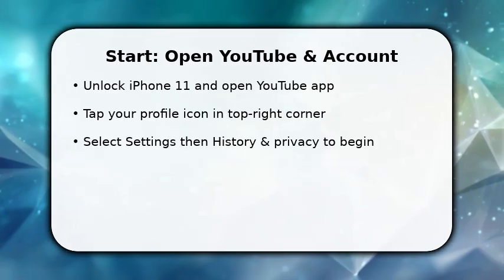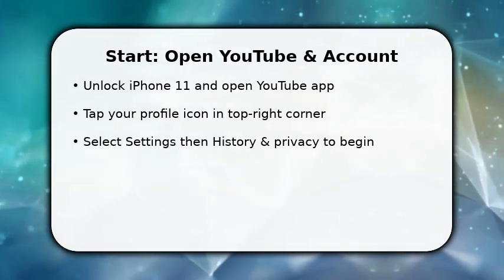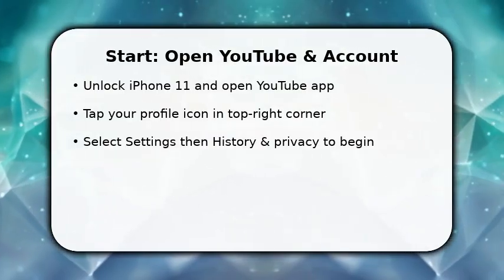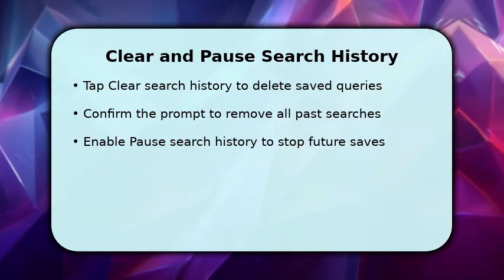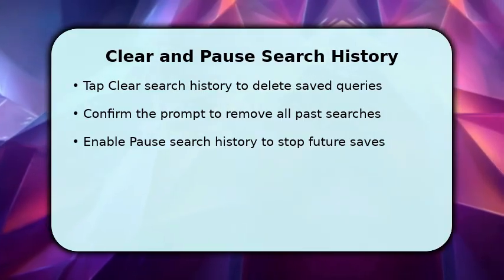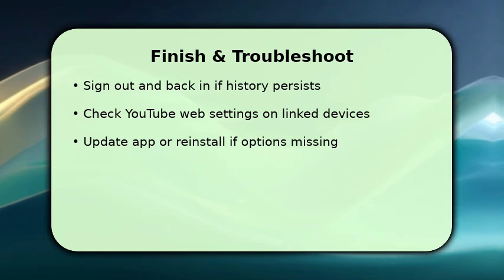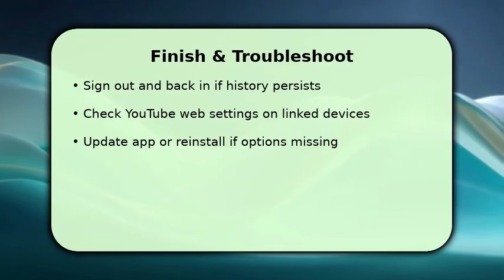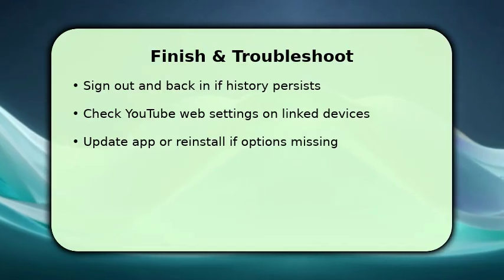How to Remove Search History on Youtube in Iphone 11 (updated)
Learn how to clear your YouTube search history on iPhone 11. This step-by-step guide ensures privacy and helps manage screen time effectively.